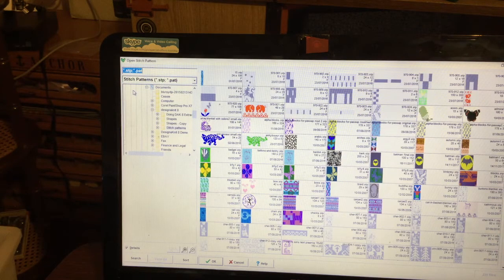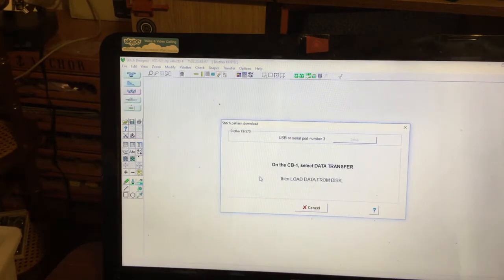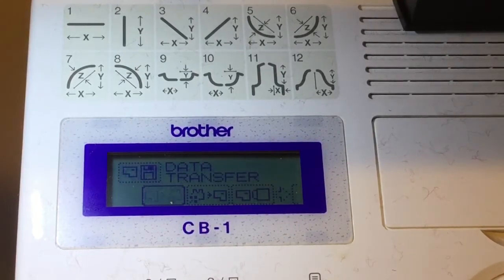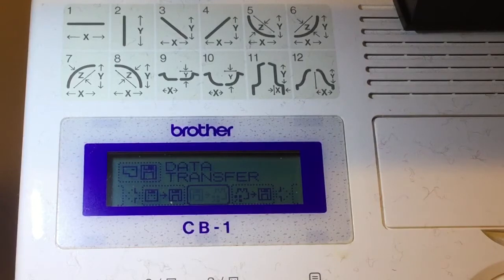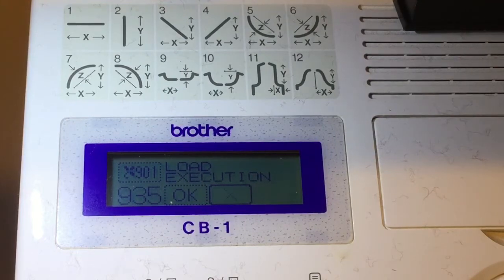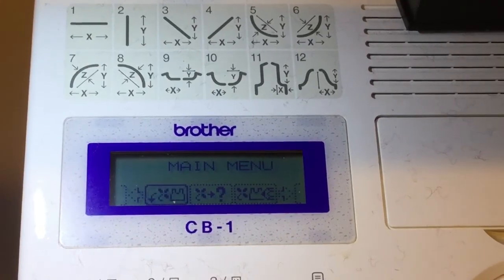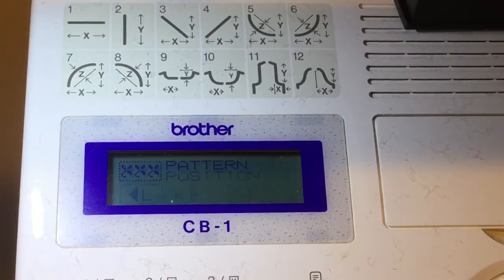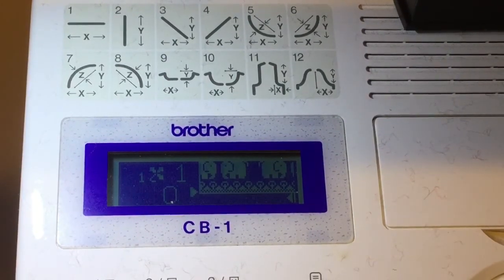Downloading from DAK to Brother 970